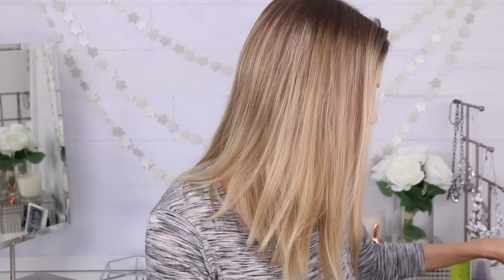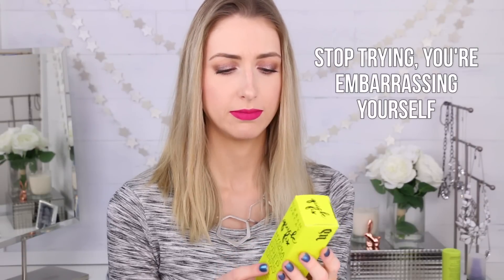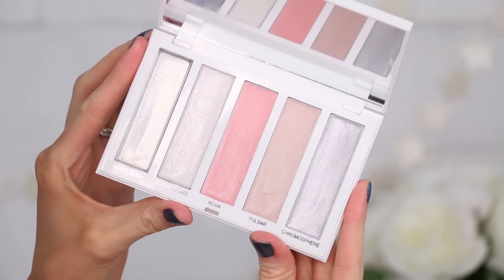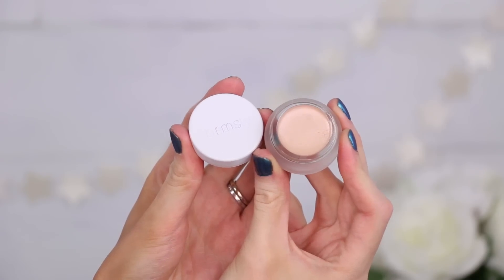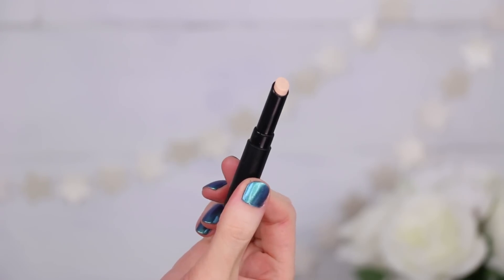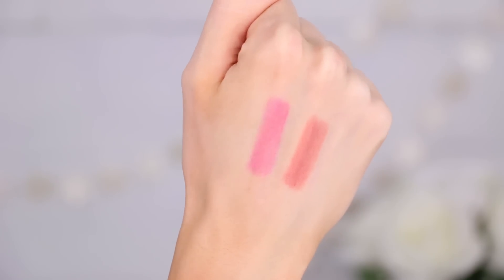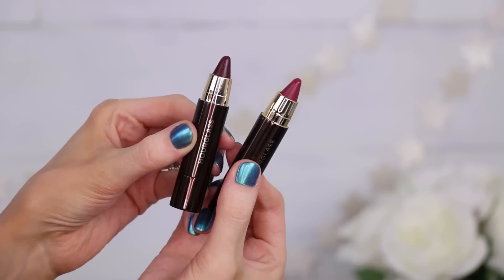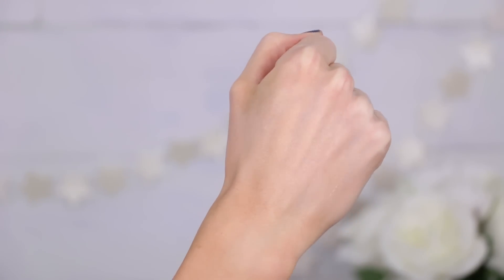What's NEW at SEPHORA?! || New 2017 Makeup Launches HAUL!